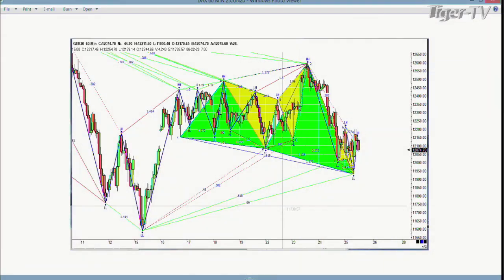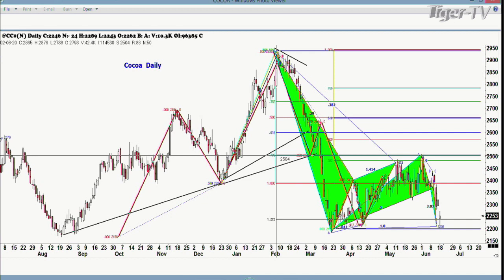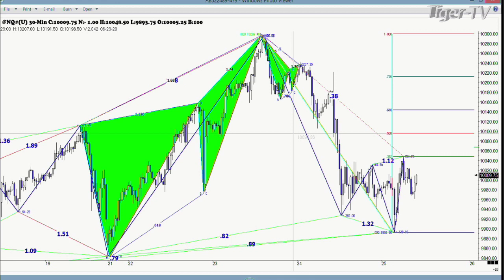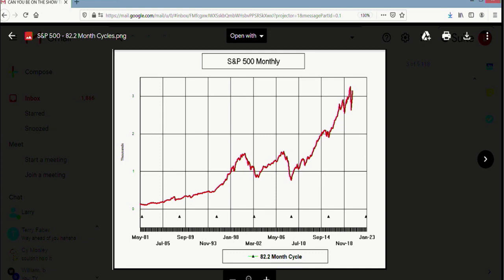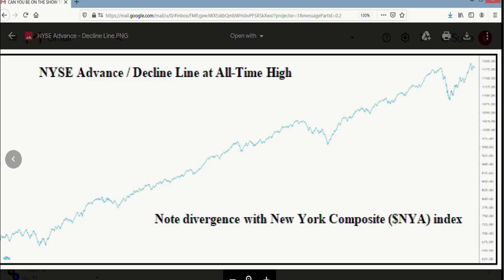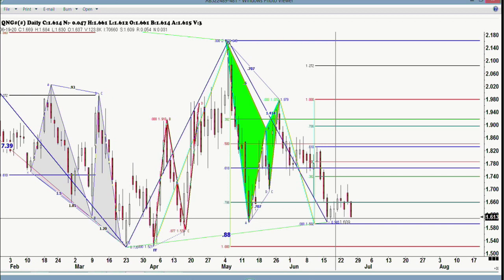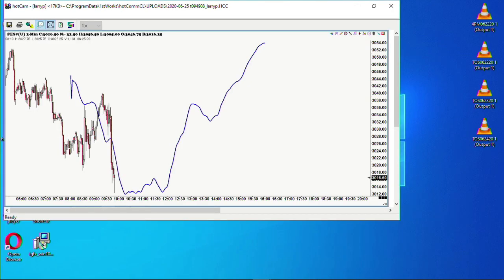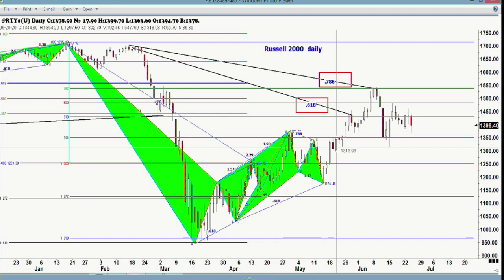June 25th, Trade What You See with Larry Pesavento on TFNN - 2020